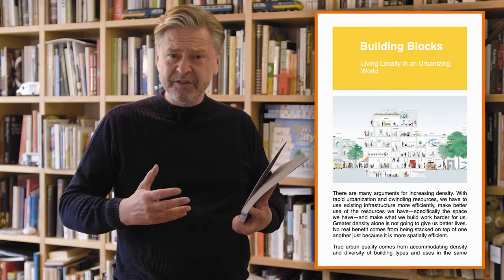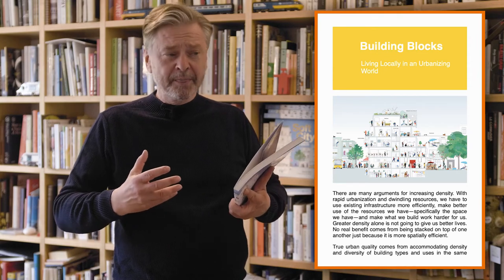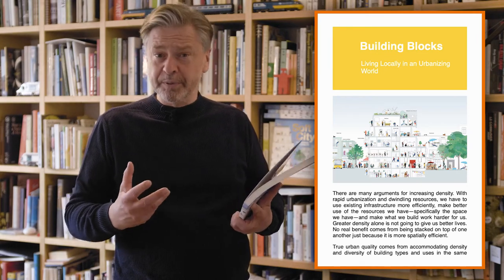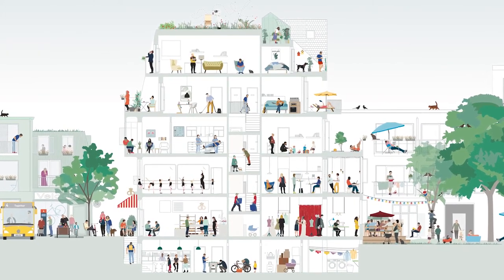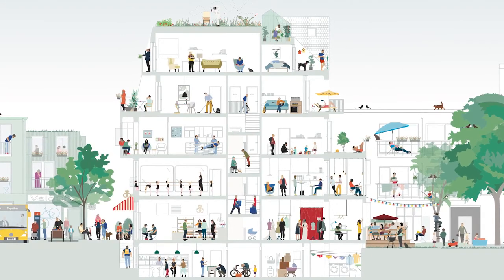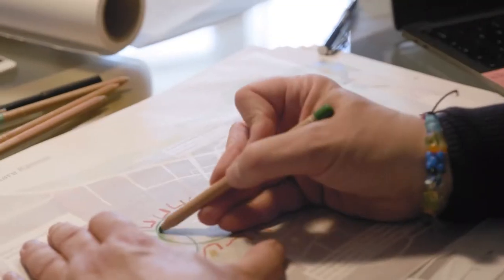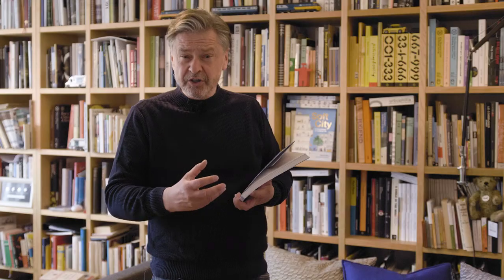How do you make neighbourhoods more liveable for the people who live, work and play in them? -PART 1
In this video, David Sim describes his vision using concrete examples and a Lego model!